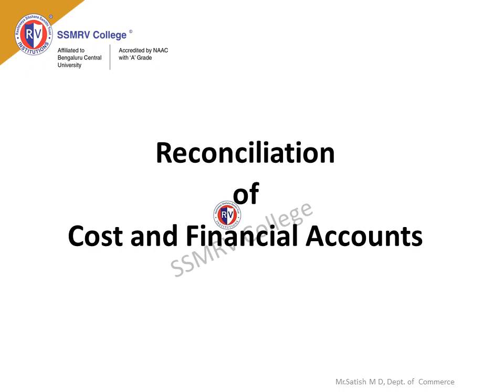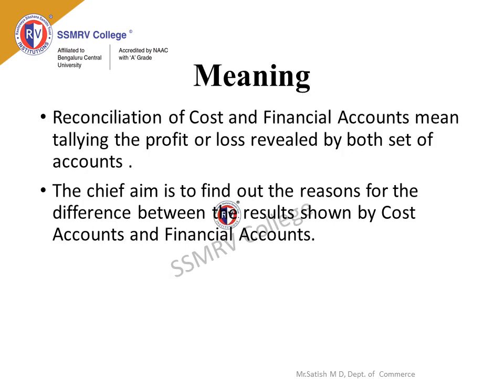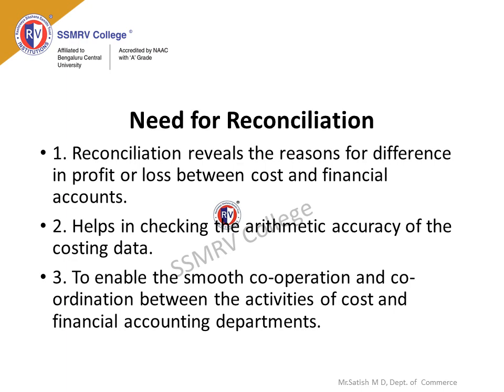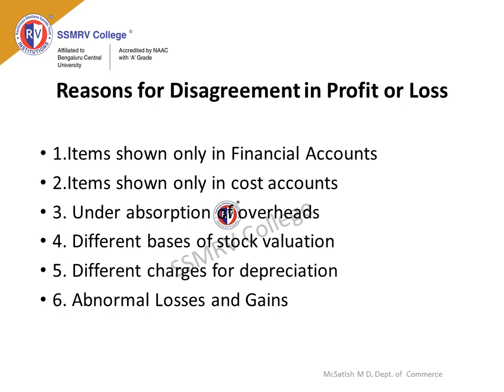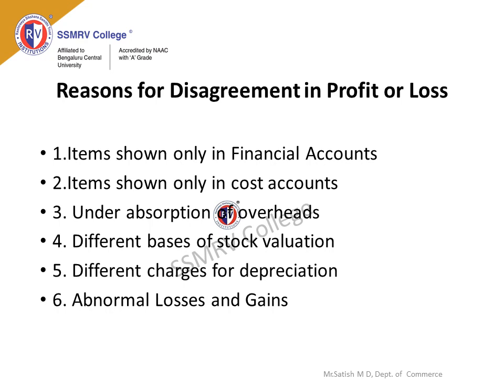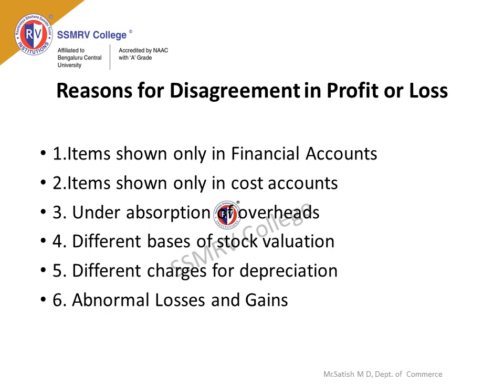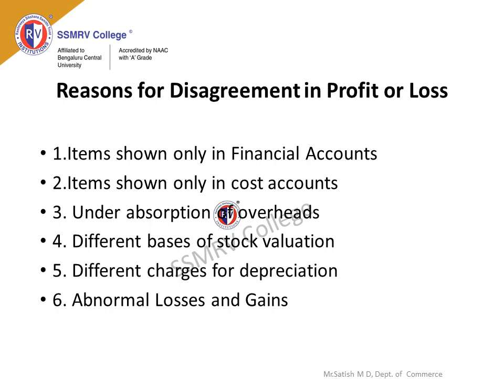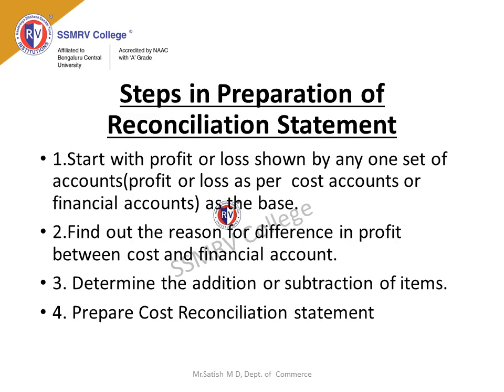Cost Accounting - Reconciliation of cost and financial accounts